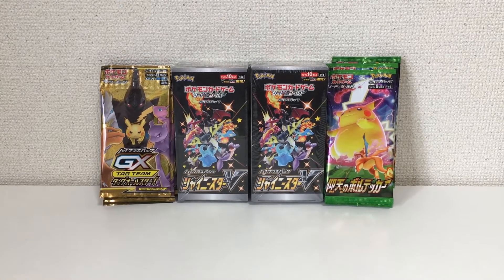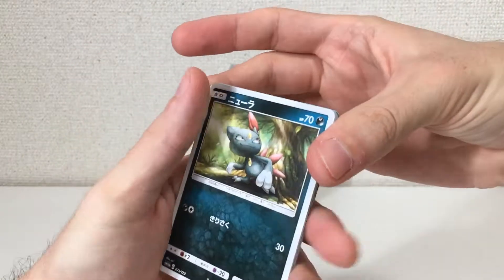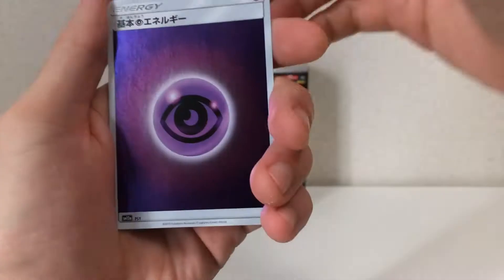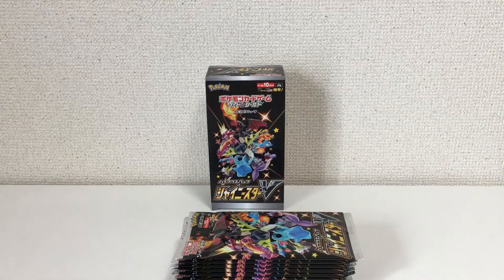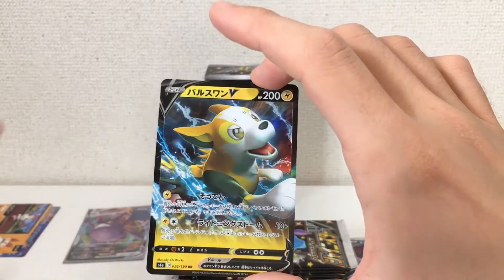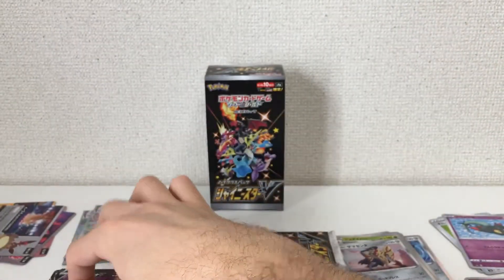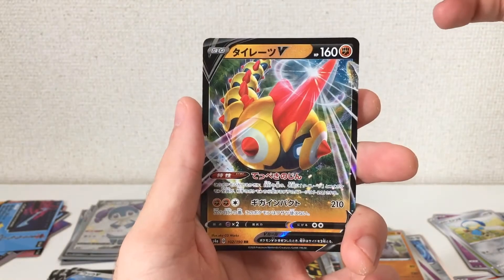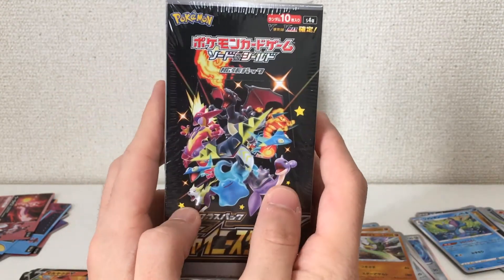Shiny Star V 4th Booster Box FULL opening - Pokémon Card Game TCG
Hey everyone!

Thanks for clicking this video! This is my 4th box of the Pokémon Japanese TCG Shiny Star V set!

Thank you for your patience. Sorry that I don't remember most of the Pokémon names.

Please leave a comment about what you would be interested in seeing.